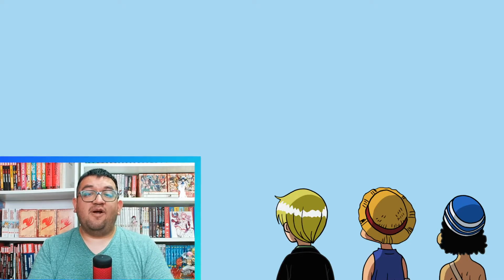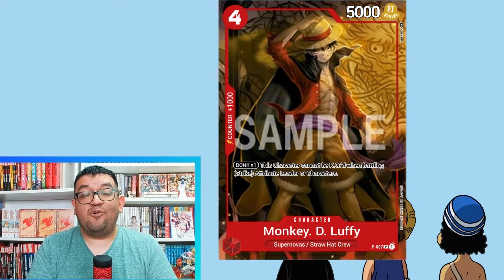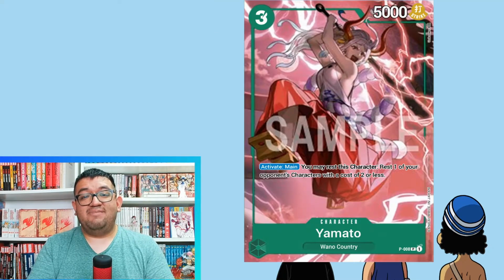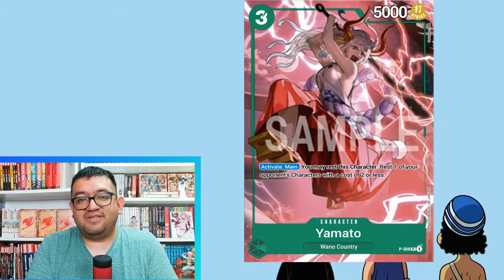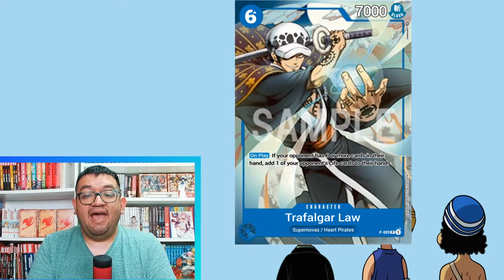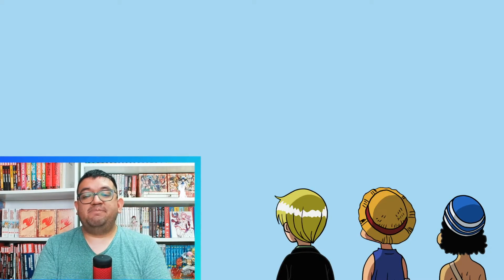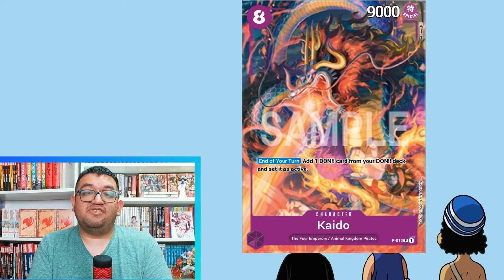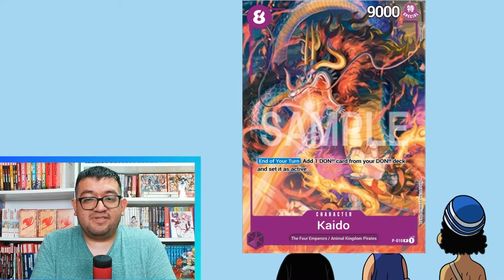Wano Promos and Magazine Promos - One Piece Card Game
Today we're taking a look at some new promos that were revealed for the One Piece Card Game.

00:00 Intro
00:23 Luffy Promo
01:18 Yamato Promo
02:08 Law Promo
03:16 Kaido Promo
04:12 Wano Themed Promos